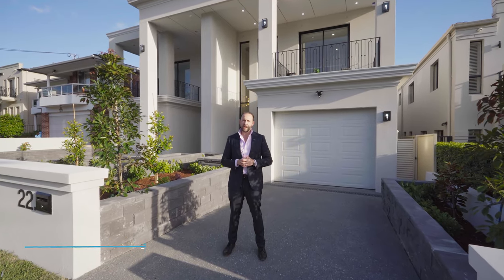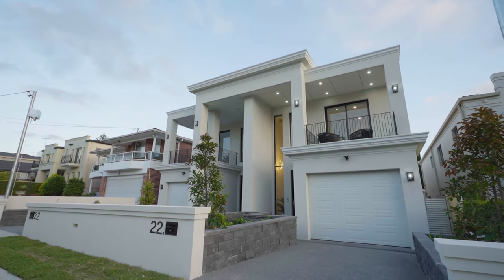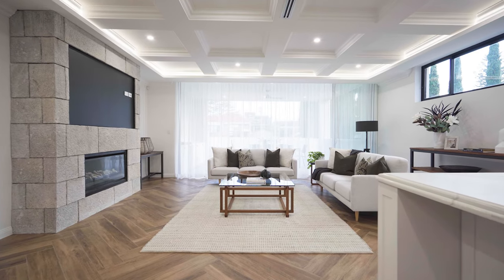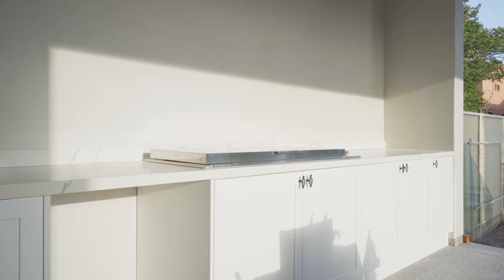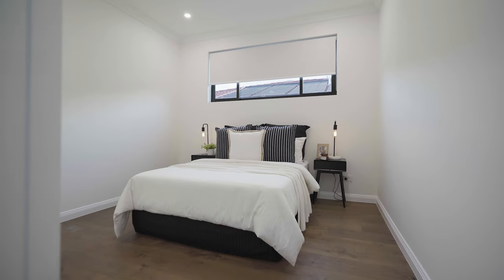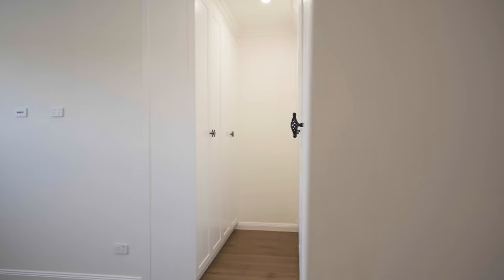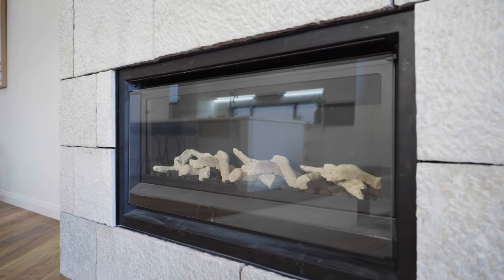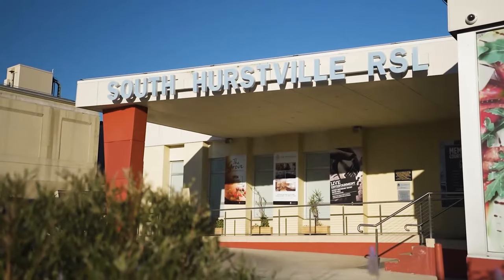Brand new French provincial inspired residence | For Sale | South Hurstville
22A William Street, South Hurstville
Contact Michael Luck 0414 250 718 or Anthony Pulvirenti 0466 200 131 for more information.

This master-built, double brick home has been crafted to the highest of standards and blends modern design with opulent family living. Set over two spacious levels, the home is immediately impressive upon entry with the huge void and glass windows capturing plenty of natural light.

This residence boasts two generous living spaces on the lower level, as well as a stunning kitchen with stone bench tops, ILVE gas oven, built-in microwave and butler’s prep kitchen. Also featuring a 5th bedroom or home office.

The attention to detail is highlighted with tiled herringbone flooring, coffered ceilings. Designed for outdoor living all year round the sliding glass doors lead to the undercover outdoor entertaining area with built-in BBQ unit & sink, overlooking the level grassy yard & in-ground plunge pool.
The upper level offers four generous bedrooms all with built in robes including two master bedrooms with ensuites and a private balcony.

The well thought out floorplan offers an abundance of storage including multiple built-in linen presses and custom built-in home office.

Additional features include multi zone ducted air, large lock up garage with internal access, sheer curtains, CCTV security alarm system wrought iron balustrades, a total of four bathrooms, LED strip lighting, high quality tapware and large laundry with ample storage.

Located within walking distance to local schools, parks, shops, cafes and transport, this home is a statement in timeless luxury living.